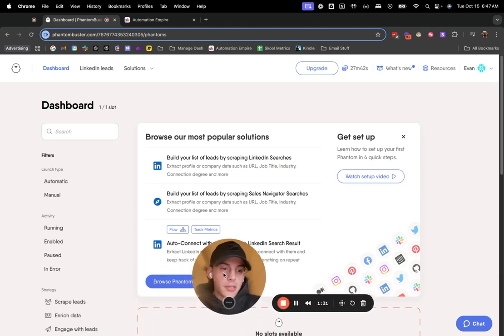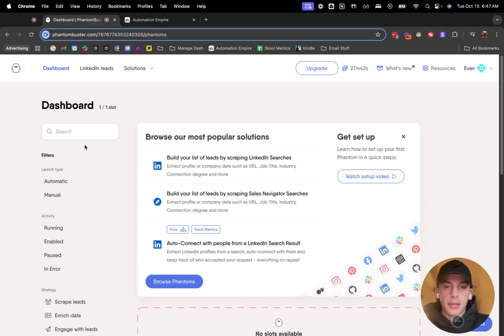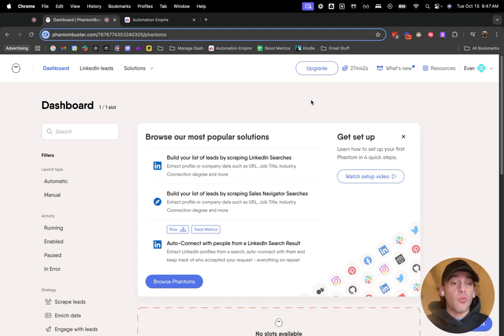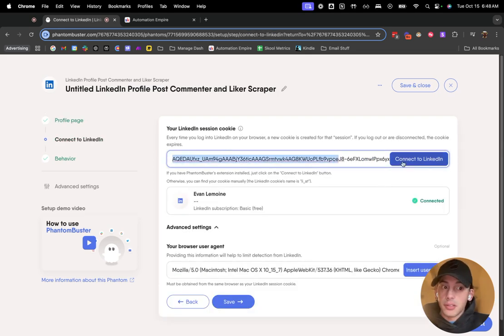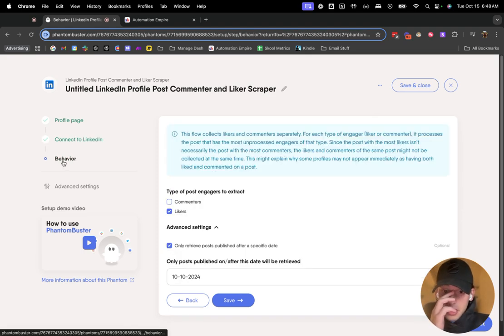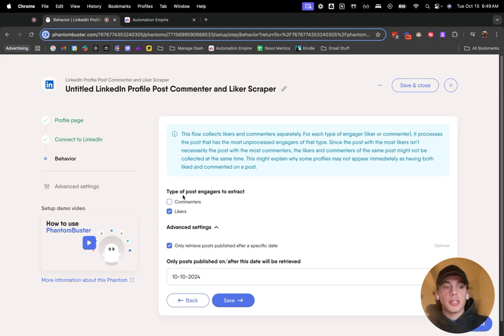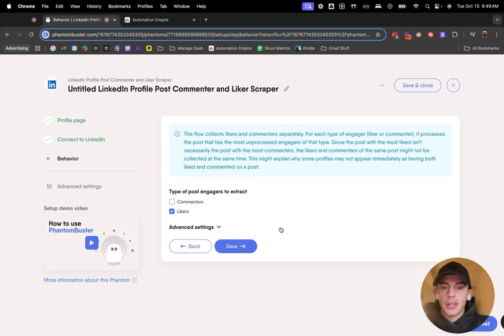How to Get CEOs to Respond to your LinkedIn Messages